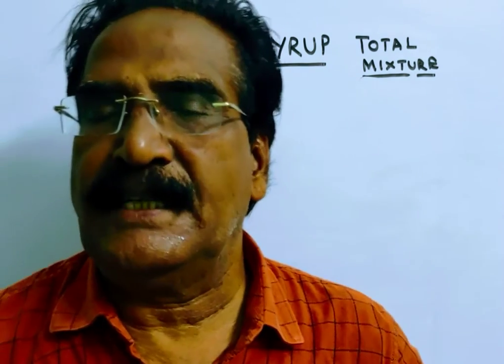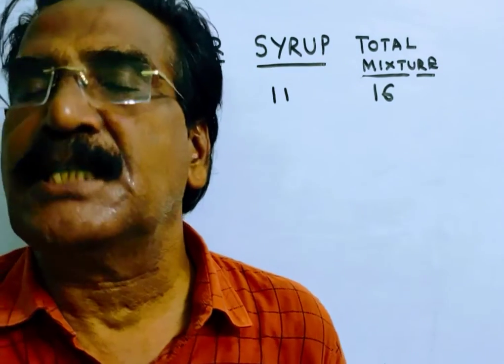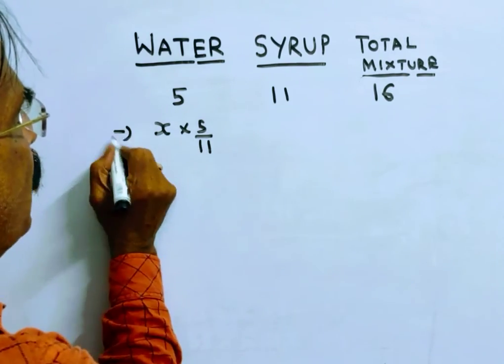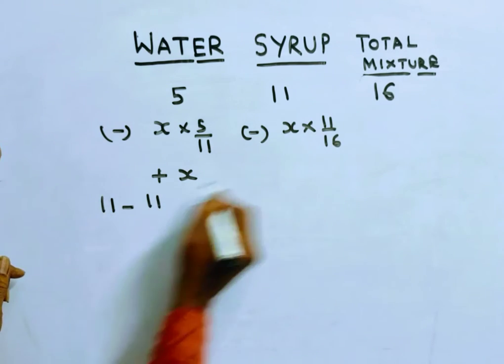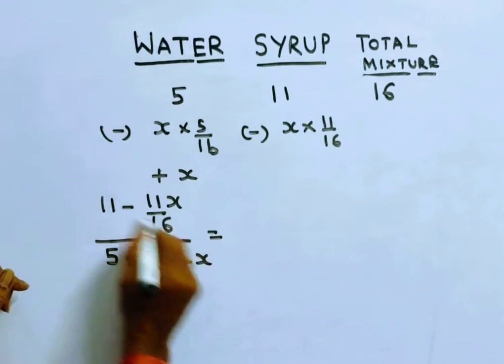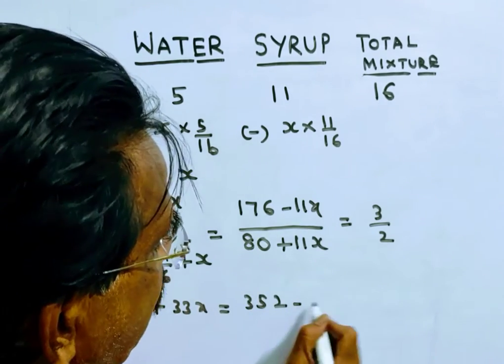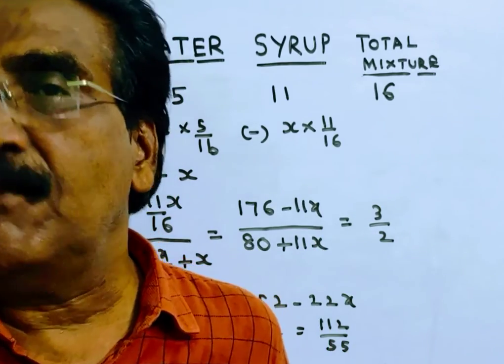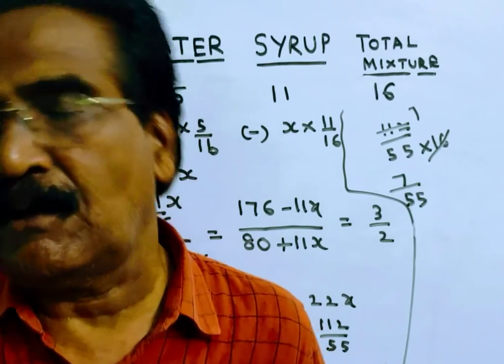A vessel is filled with liquid, 5 parts of which are water and 11 parts syrup. What part of the mixt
A vessel is filled with liquid, 5 parts of which are water and 11 parts syrup. What part of the mixture must be drawn off and replaced with water so that the mixture may be syrup and water in the ratio 3 : 2?